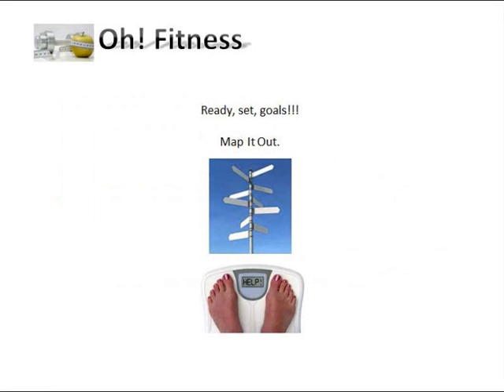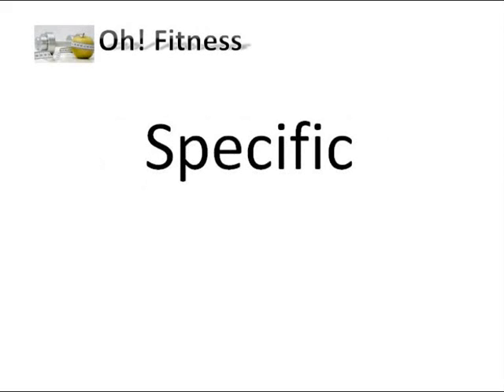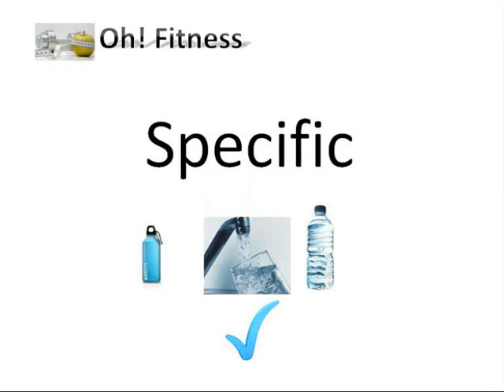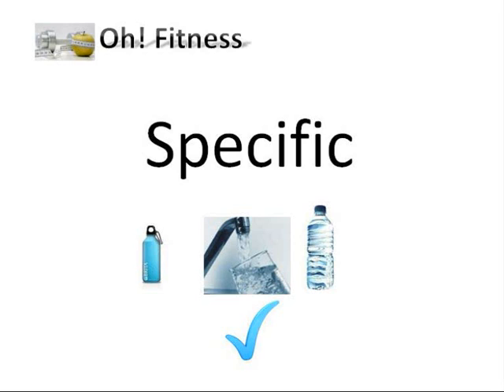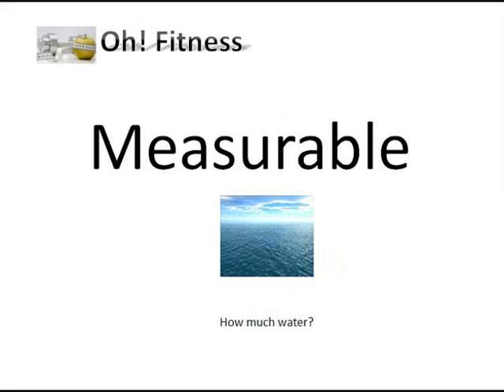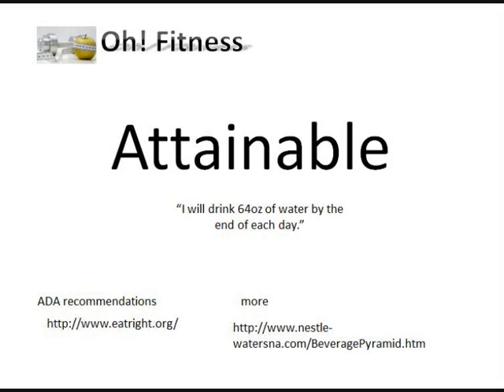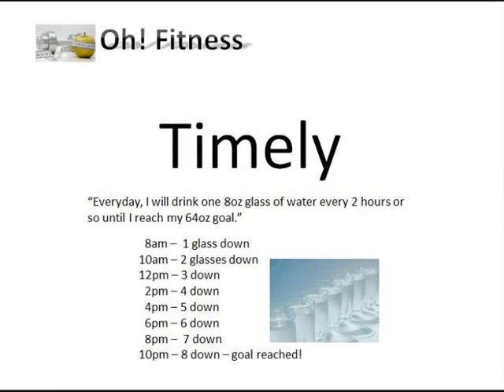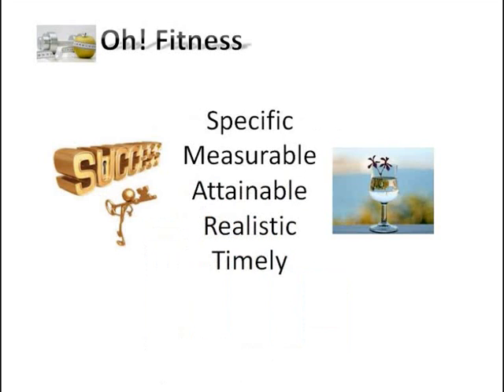SMART Goals Video Tutorial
SMART goal setting for drinking more water...apply it to any goal!